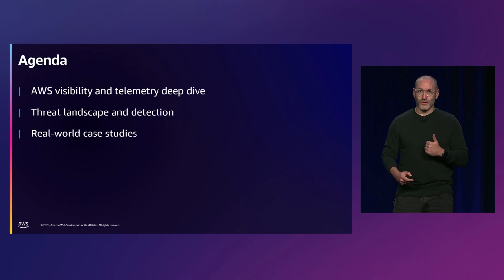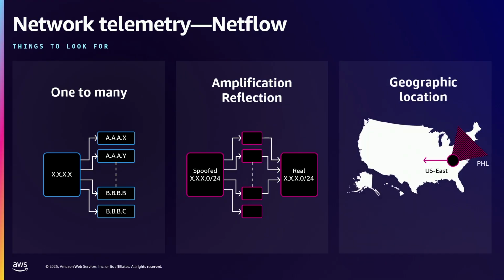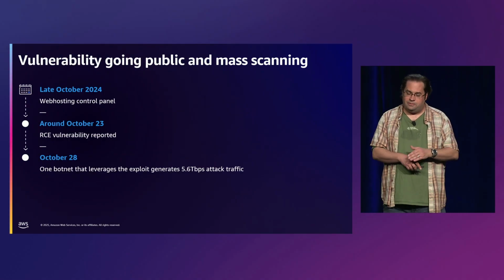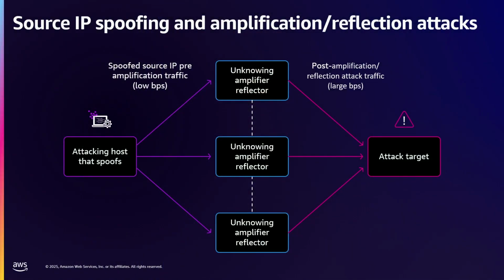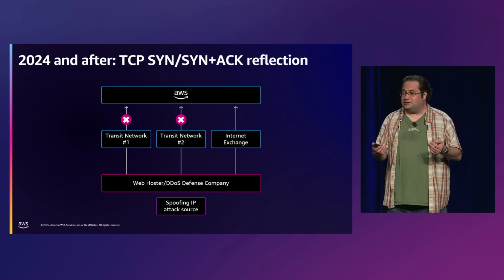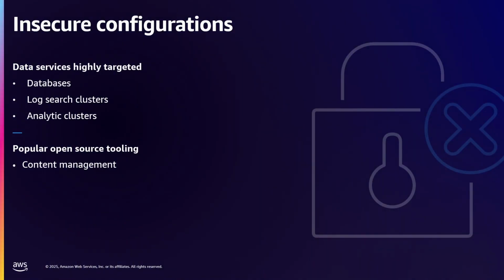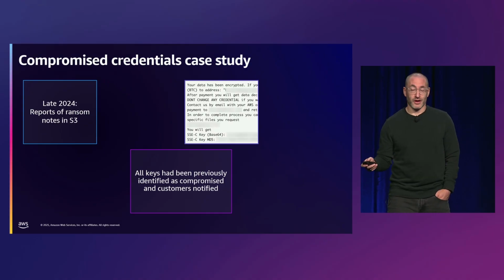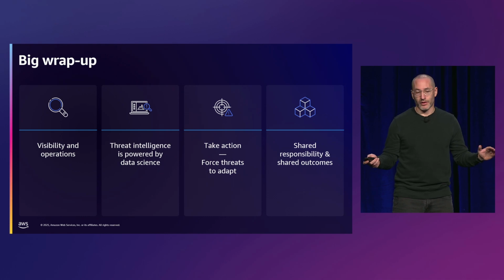AWS re:Inforce 2025 - How AWS's global threat intelligence transforms cloud protection (SEC302)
In today's rapidly evolving cyber landscape, AWS uses its global presence and broad visibility to deliver comprehensive threat protection for organizations worldwide. With thousands of potential security events thwarted daily, our threat intelligence program processes vast amounts of security data across our infrastructure, transforming it into actionable insights and automated security responses that help safeguard customer assets in real-time. Join this session to learn how we scale threat intelligence to prioritize risk mitigation and generate automated security actions that help keep your data secure.